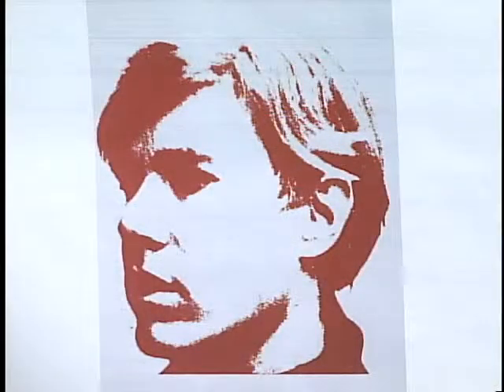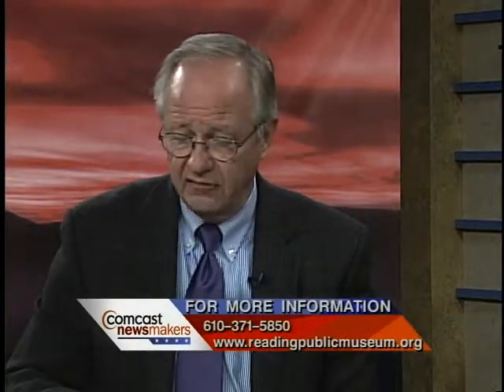Reading Public Museum - "The Prints of Andy Warhol" - Comcast Newsmakers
Host Jill Horner interviews Mike Anderson about the exhibition, "The Prints of Andy Warhol," March 3 through June 17, 2012 at the Reading Public Museum, Reading, PA.